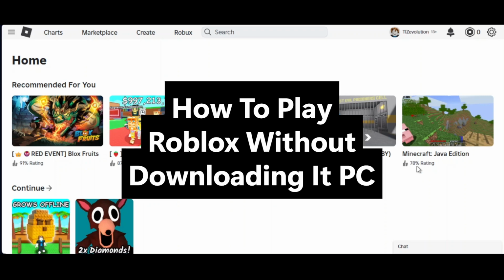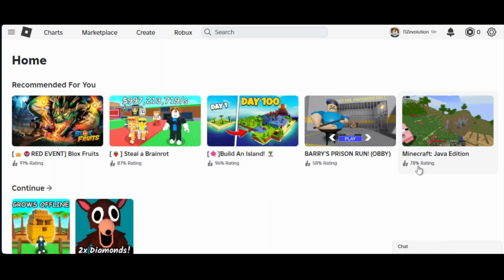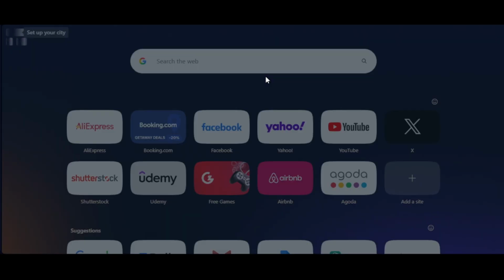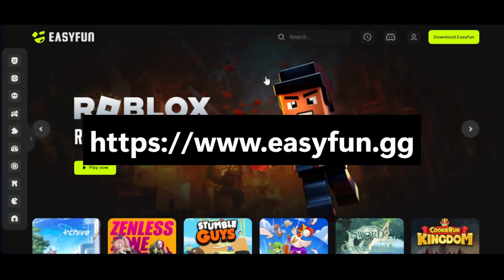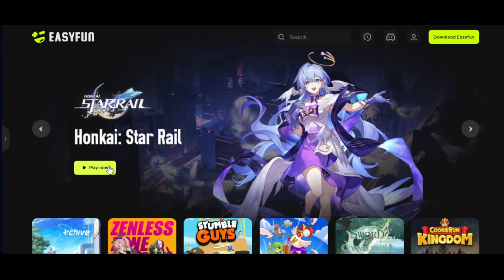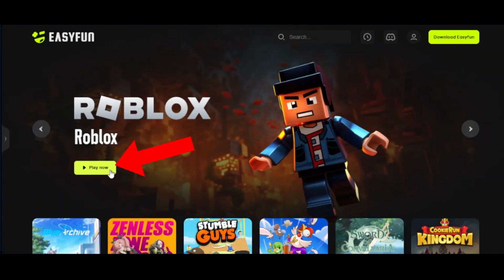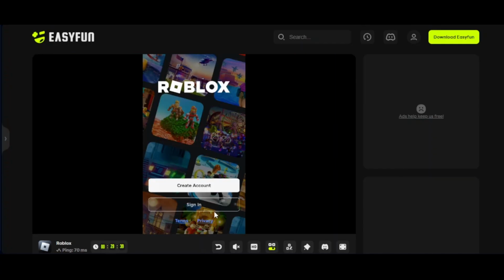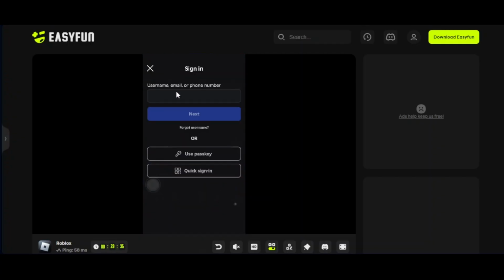How To Play Roblox Without Downloading It PC | Updated Easy Way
How To Play Roblox Without Downloading It PC

Looking for a guide on how to play Roblox on a PC without downloading it? In thisRoblox tutorial, we'll guide you on how to play Roblox without downloading it on laptop.